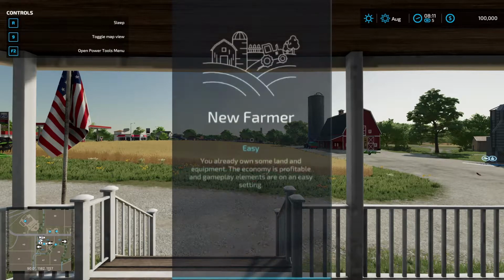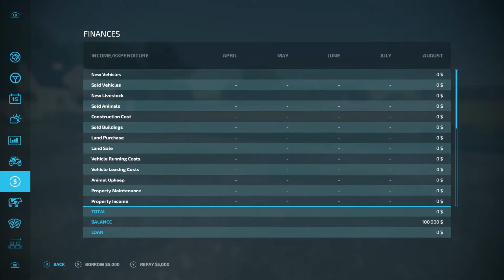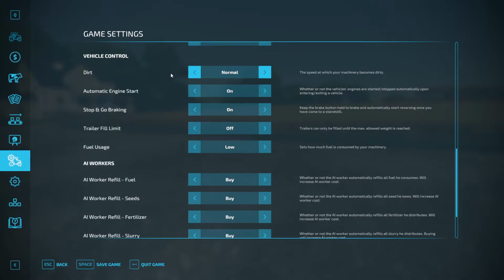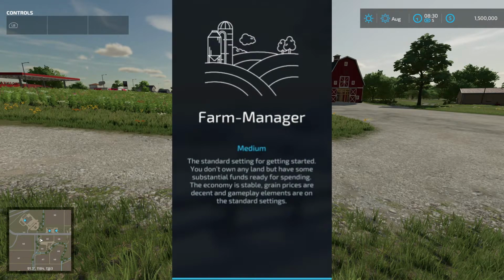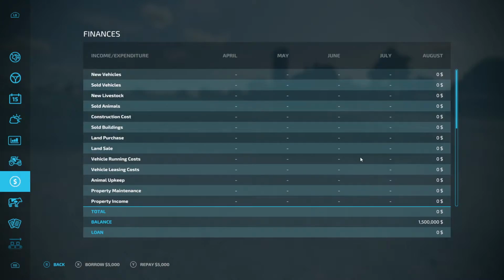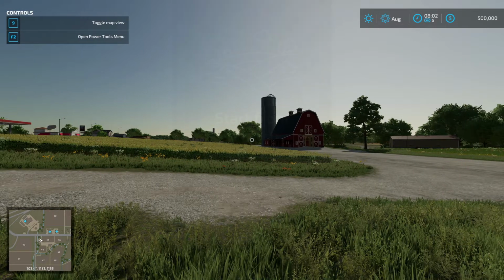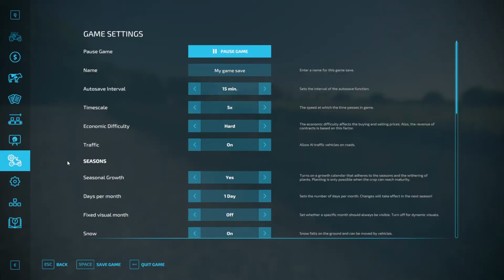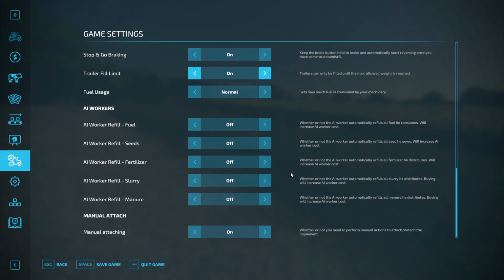Differences Between Difficulties | The Beginners Guide | Farming Simulator 22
Have a whole bunch of different beginners guide videos planned! Hope Someone finds it helpful!

My Mic: HyperX SoloCast

My Keyboard: HyperX Alloy Core RGB

My Mouse: HyperX Pulsefire Surge

My Monitors:
Asus Tuf Gaming 27"

LG 32" Monitor